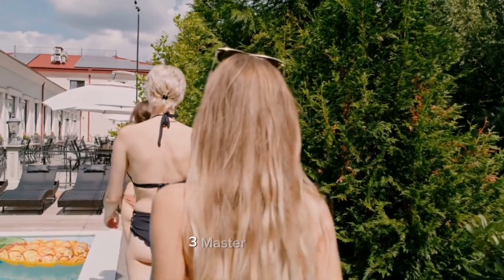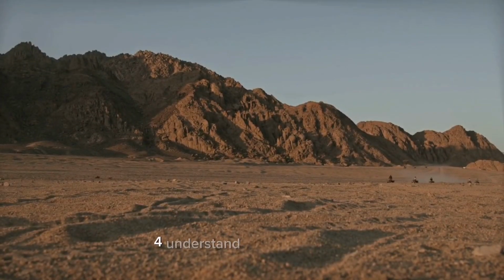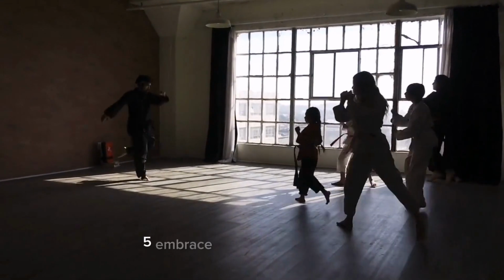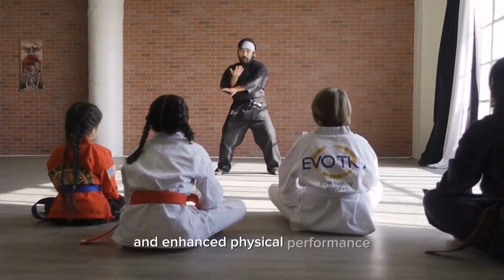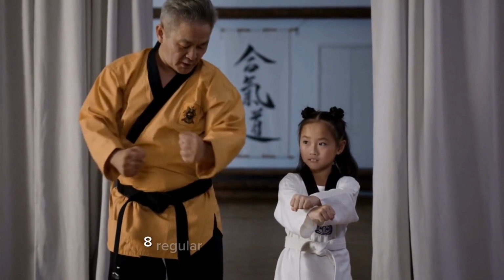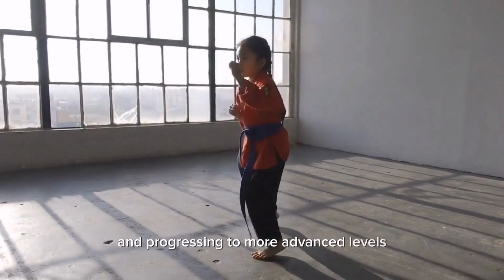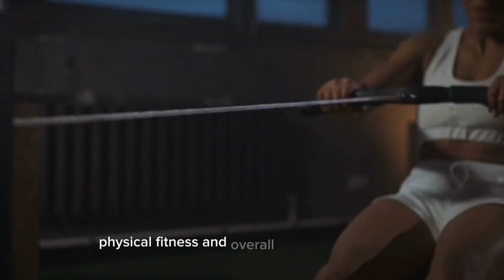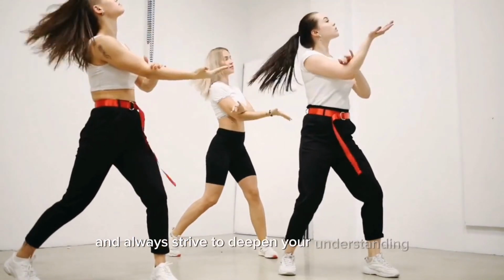The Art of Defense: Mastering Ancient Martial Arts Techniques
Stylesar is a dynamic YouTube channel that combines knowledge, motivation, tips, and music to provide you with valuable insights on the latest technology trends. Our engaging content is designed to keep you informed and inspired, empowering you to unlock the power of technology for your personal and professional success.

My Video Editors:

Credit to :
1. PowerDirector: "Video effects/assets generated by PowerDirector."

2. Beta Augie: "Video effects/assets generated by Beta Augie."

3. Capcut: "Video effects/assets generated by Capcut."